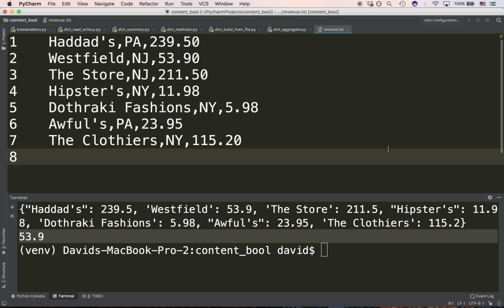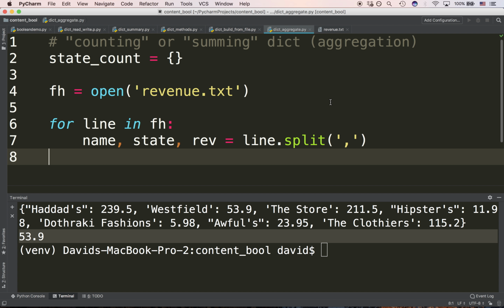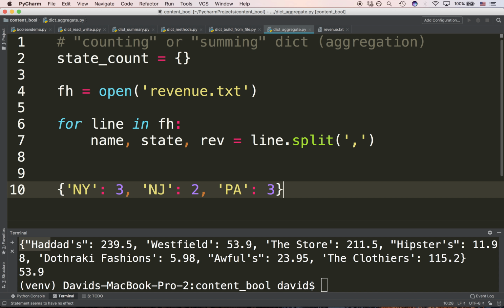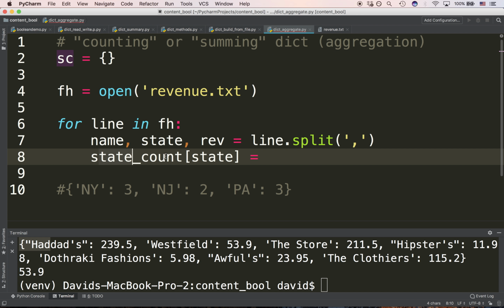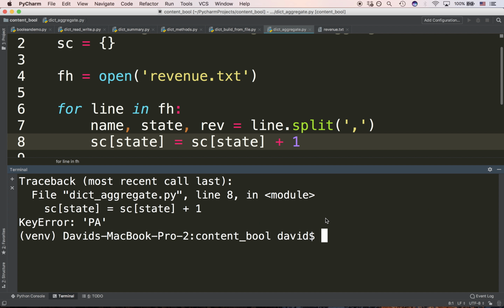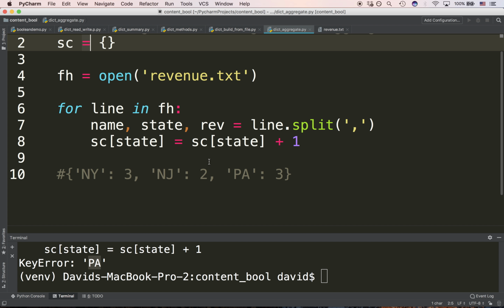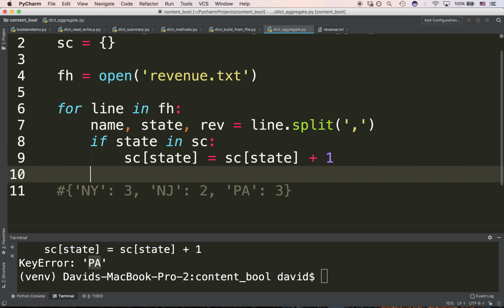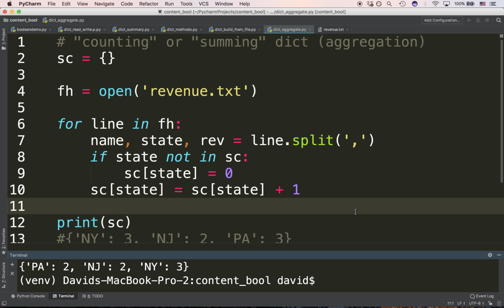06 dict aggregation